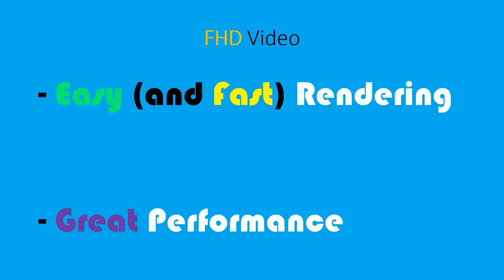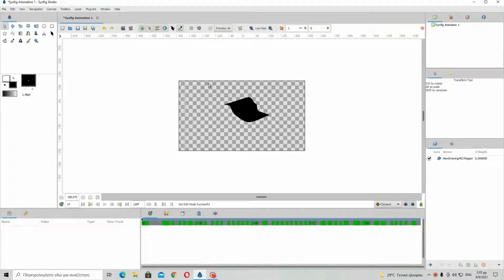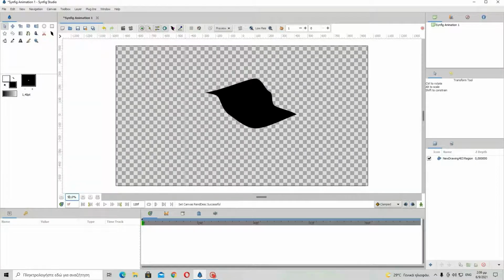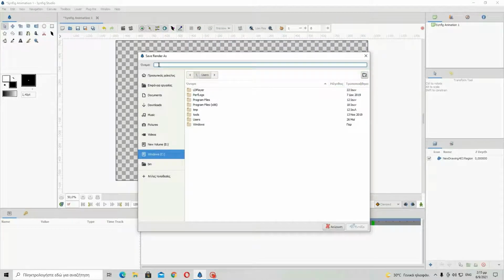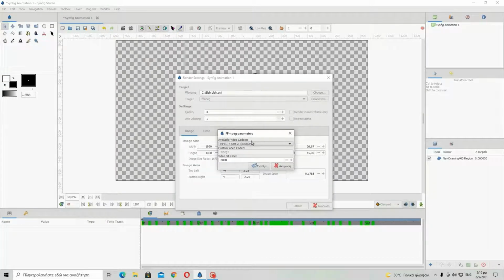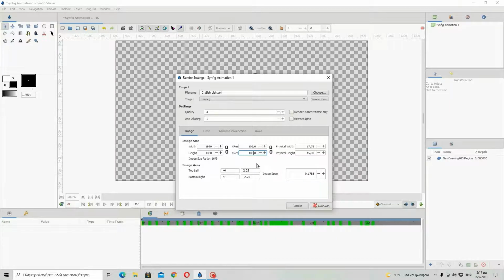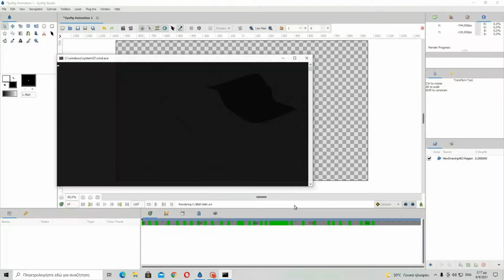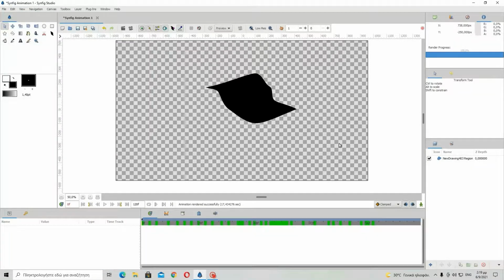How to Render a Video (FHD) in Synfig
Here is another Synfig Studio Tutorial. This tutorial is essential, since an animation is of no use, unless you can render it into a video, right? This is why, in this video I will show you how to render a Full HD video in Synfig Studio.

Important Note:
XerilumBeats